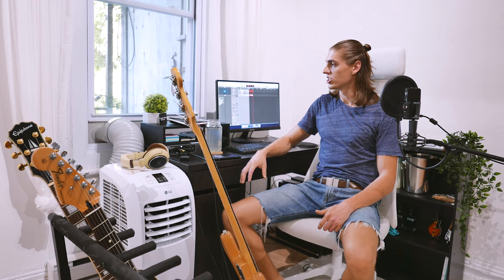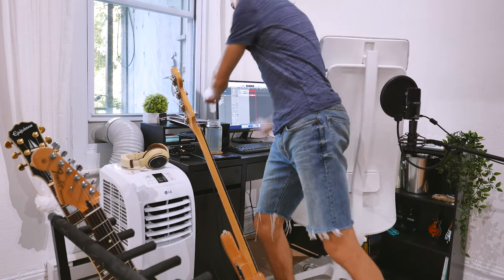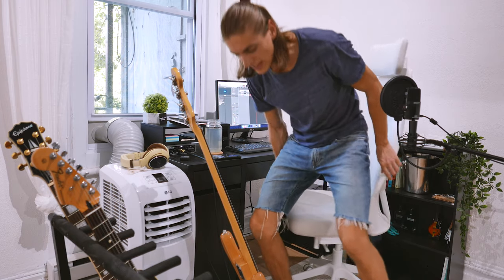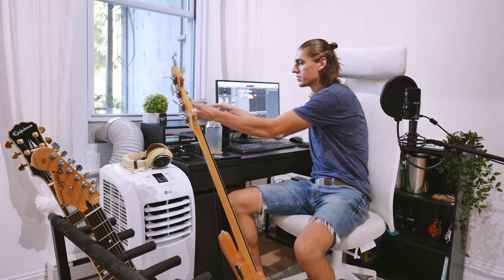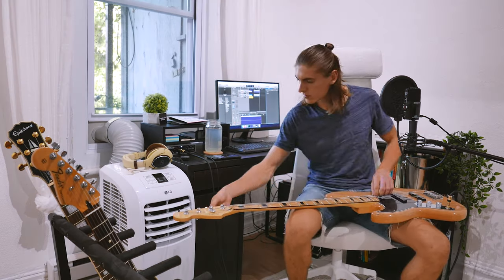My Dunlop Super Bright Stainless Steel bass string slapped itself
0:00 Intro
0:21 Story about Dunlop Super Bright Stainless Steel
0:58 Playing the Dunlop Super Bright Stainless Steel
1:54 Putting on the Fender Nickel Plated Steel
2:29 Thoughts about breaking bass strings
3:30 Playing the Fender Nickel Plated Steel
4:26 Thoughts on the Fender Nickel Plated Steel
5:06 Slap outro

I recently bought a set of Dunlop Super Bright Stainless Steel strings and was really excited to put it on, as I really like the tone of stainless steel strings and I'm trying a lot of them to find my perfect tone.

But while I was tuning the D string, the base snapped off, leaving me with just 3 strings.

Since I need 4 strings, I went to the music shop, but they didn't have any stainless steel strings. I took the Fender Nickel Plated Steel instead, which I then try in this video.

The sound of stainless steel is usually really bright and crisp, really punchy when you slap (which you can hear when I slap the Dunlop strings even though I just have 3 strings), and the Fender Nickel Plated Steel ones are not as aggressive on the high end side as stainless steel strings would. They sound rounder, but still very crisp, which is really nice as well.

Bass: Fender Squier Vintage Modified Jazz Bass '70s Left-Handed
Dunlop strings: Dunlop Super Bright Stainless Steel 45-105
Fender strings: Fender Nickel Plated Steel 45-105
Steinberg UR22mkII
Panasonic LUMIX DMC-LX100K
Zoom H2n

🐨 Who is FunkyVal?

I'm a bassist, guitarist, photographer, videographer, brewer, as well as a programmer. Yeah, I know, I'm all over the place, and this channel reflects that. 😜